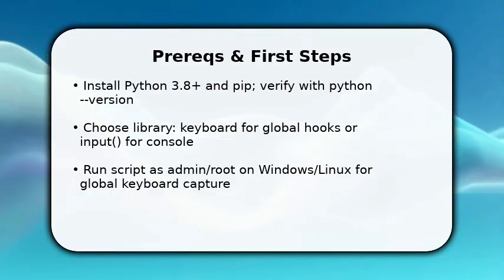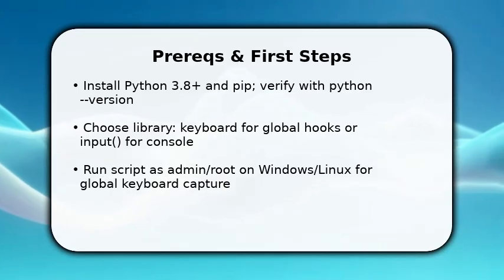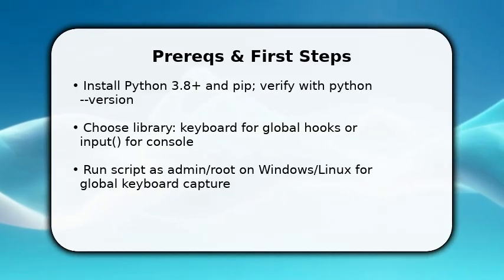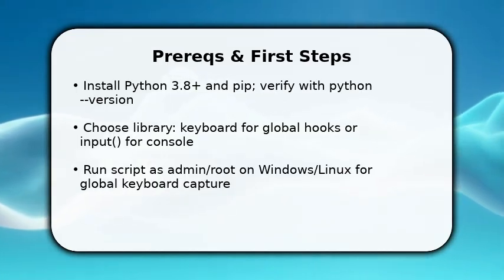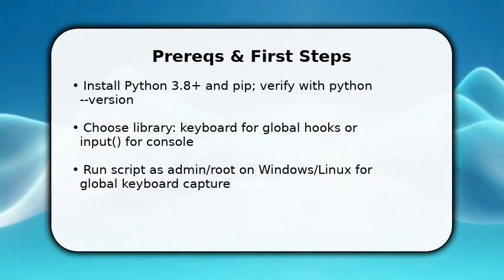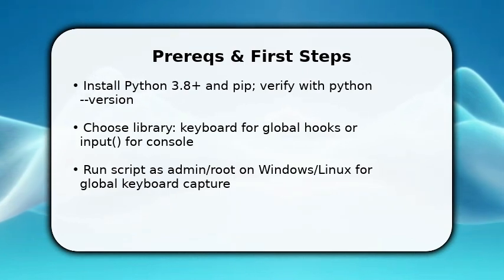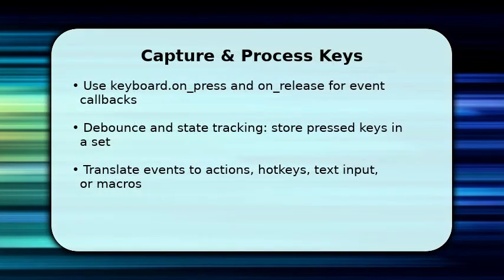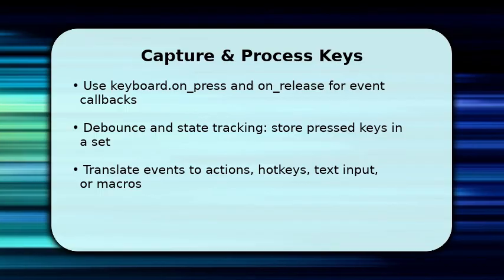How to Use Keyboard in Python (full Guide)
Dive into the world of Python programming as we explore keyboard input handling. This comprehensive guide covers essential techniques for using keyboards in various applications, including text processing and event-driven programs.